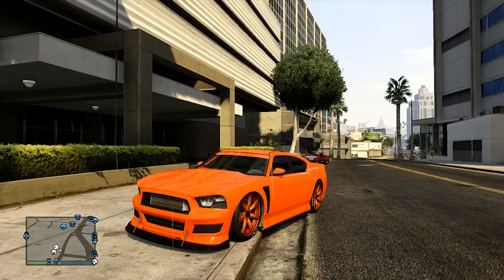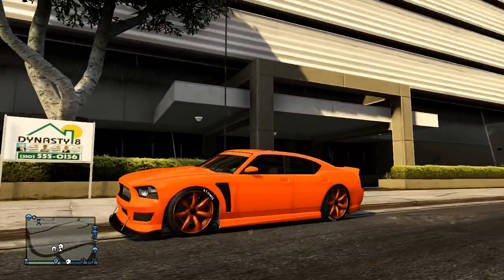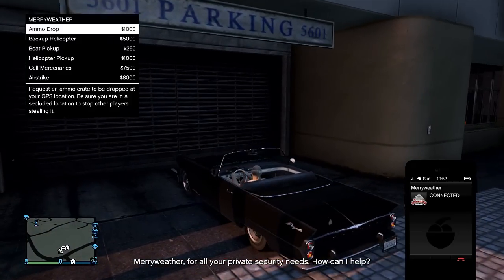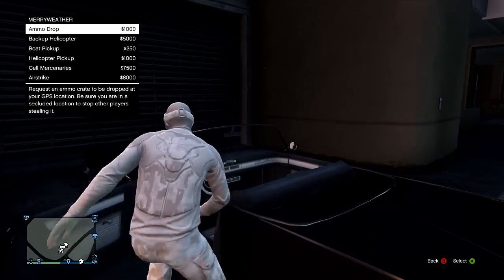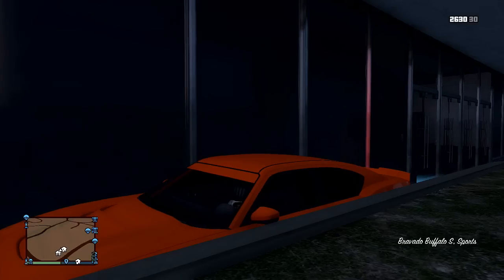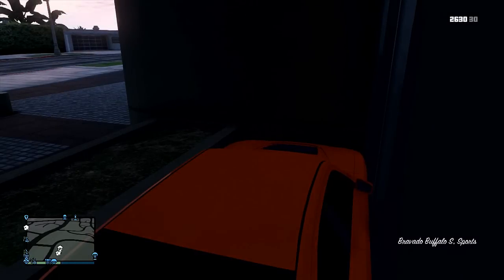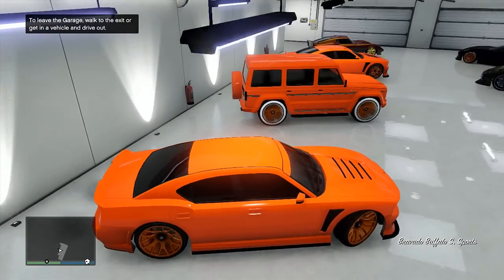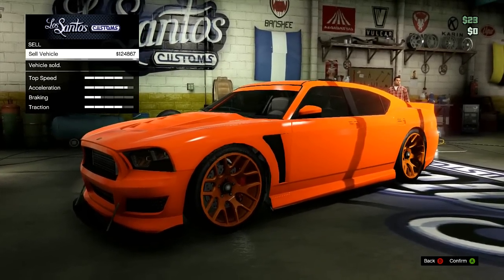GTA 5 Online - SOLO UNLIMITED MONEY GLITCH" After Patch 1.19 (GTA 5 Online Money Glitch)